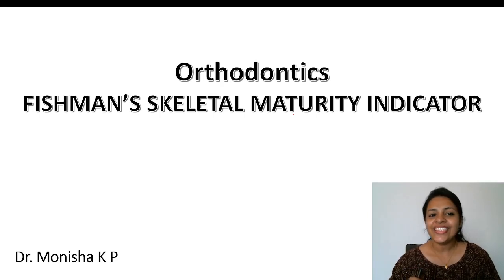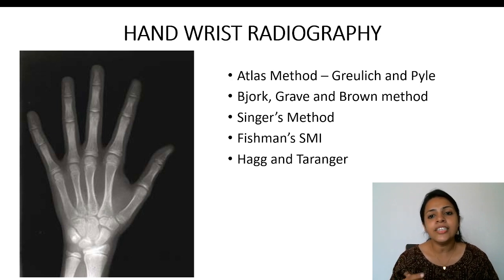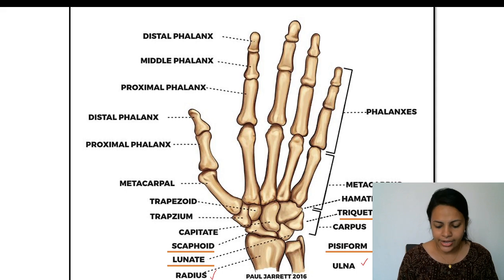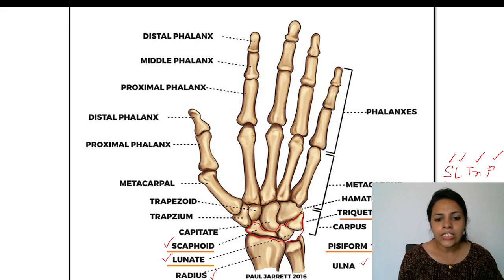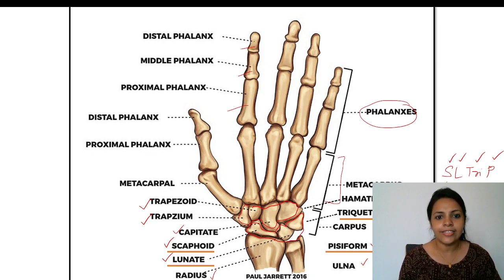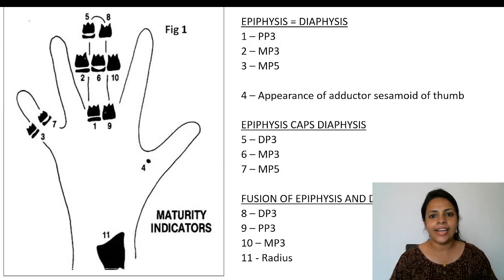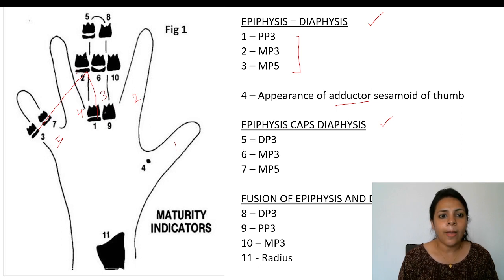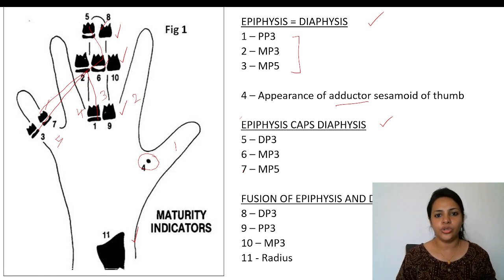Skeletal Maturity Indicators | Orthodontics | Dr.Monisha KP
In this video, Dr. Monisha will clear the basic concept in fishmans skeletal Maturity Indicators as well as some mnemonics related to it.